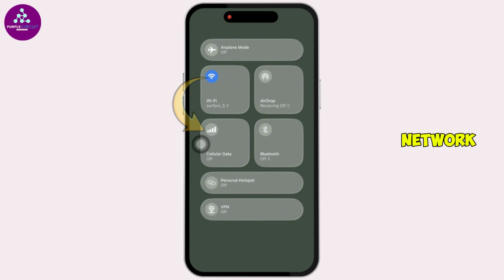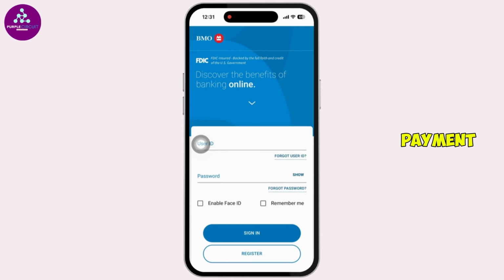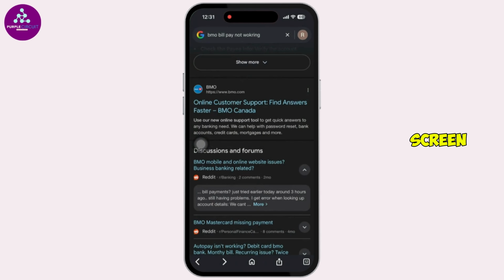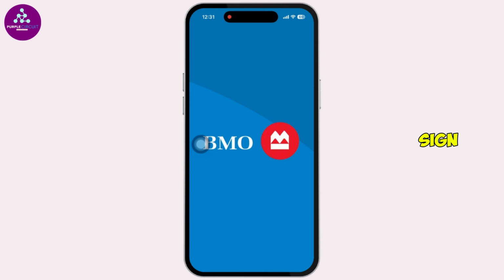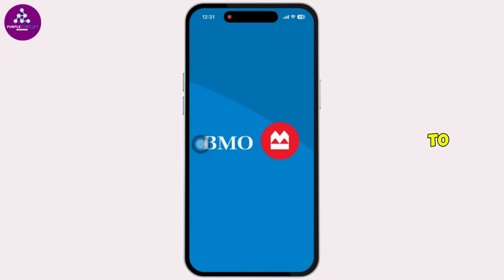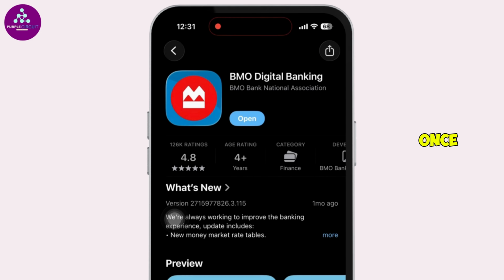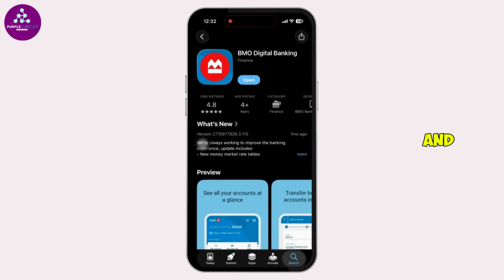How To Fix BMO Bill Pay Not Working (Payment Failed Fix 2026)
In this video, you’ll learn how to fix BMO Mobile Banking Bill Pay not working in 2026. If your payments are failing, stuck, not processing, or showing errors when trying to pay bills, this guide walks you through the most effective fixes step by step.

This tutorial covers common causes like incorrect payment details, insufficient balance, unstable internet connection, outdated app versions, temporary banking server issues, and account restrictions that can prevent bill payments from going through. Follow these steps to restore BMO Bill Pay functionality quickly and securely.

Timestamps:
0:00 – Introduction & BMO Bill Pay issue explained
0:06 – Check internet connection stability
0:14 – Verify payment details and biller status
0:24 – Check account balance and availability
0:34 – Log out and reopen BMO app
0:44 – Update BMO app from App Store or Play Store
0:54 – Restart app and sign in again
0:58 – Contact BMO support if issue continues
1:01 – Final result & summary